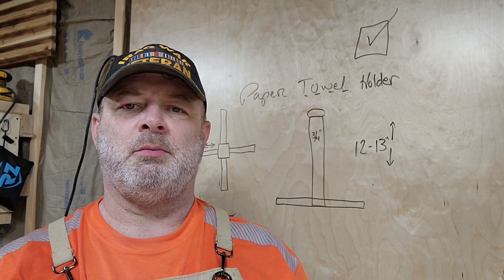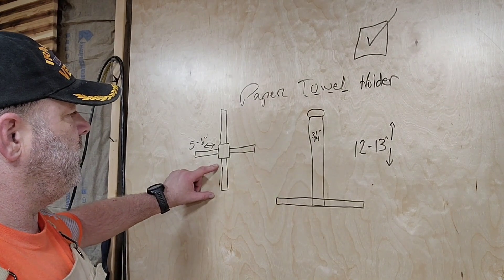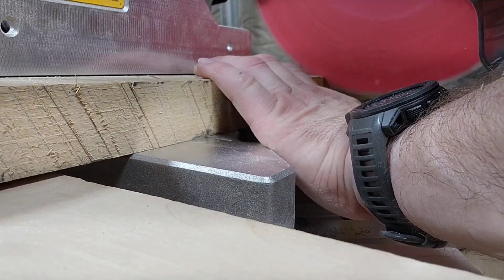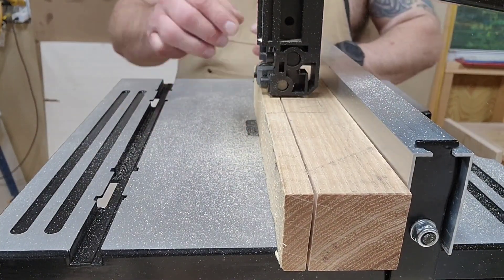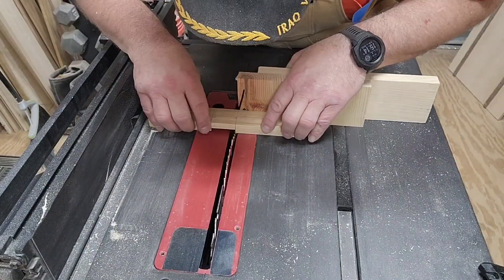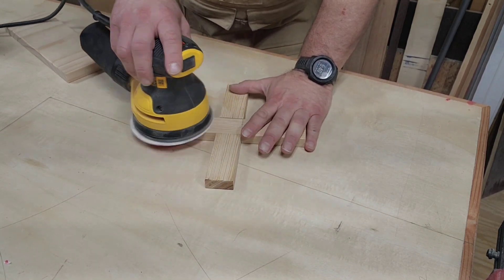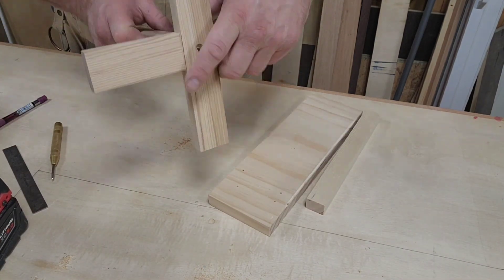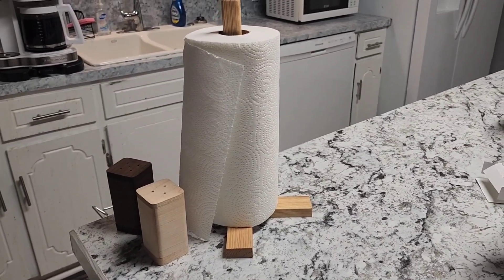How to make a paper towel holder. This should be in every kitchen.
Paper towel roll holder: Easy and Quick diy project!  This build is a super simple and quick diy project that could literally be in EVERY HOME!

Charlie Mike Woodworks & Design Purpose and Mission Statement -

My Wife and I started Charlie Mike Woodworks & Design to "continue the mission" that God gave us, which is to help those who suffer from PTSD, depression and other mental health issues.  While our cornerstone is Veterans and First Responders, we help anyone who suffers.  One way we help is by showing there are better ways of coping instead of self-medicating or self-harm.

988 Suicide and Crisis Lifeline
Hours: Available 24 hours. Languages: English, Spanish.